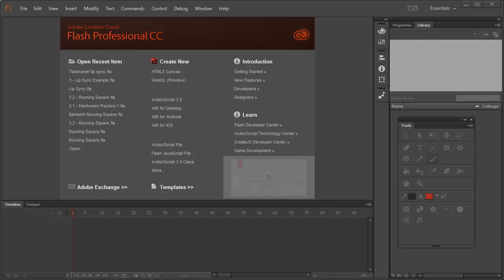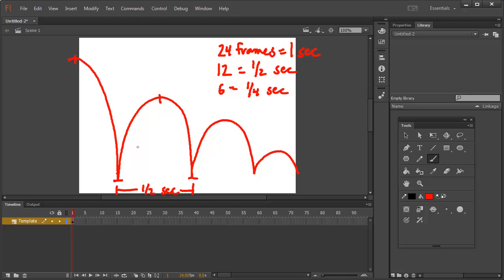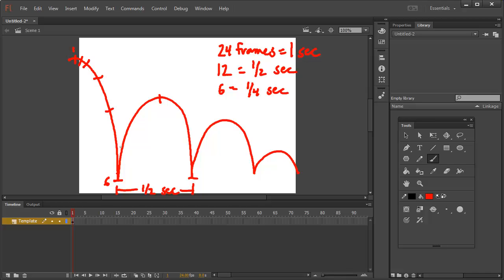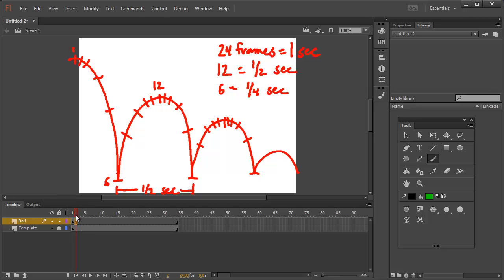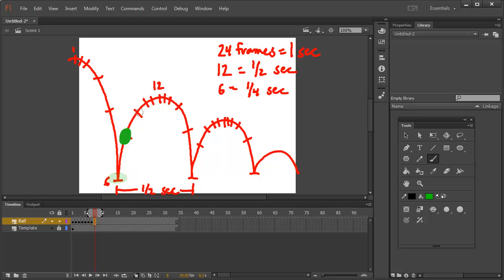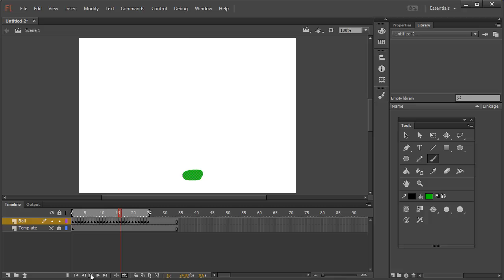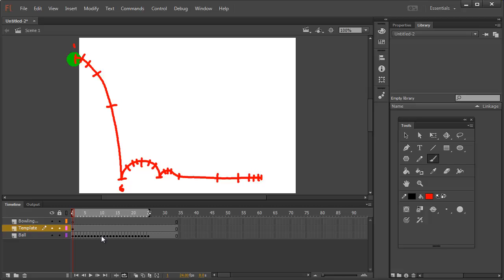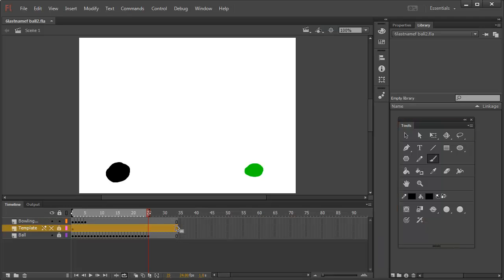Forward Bouncing Ball in Flash Tutorial